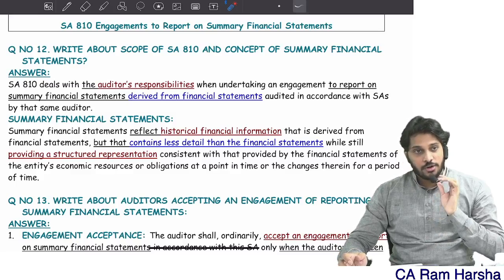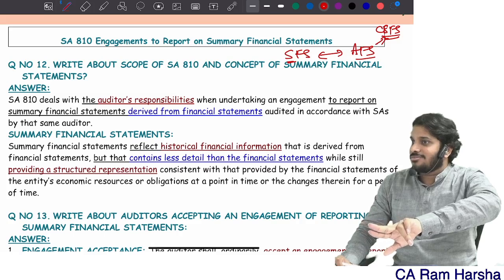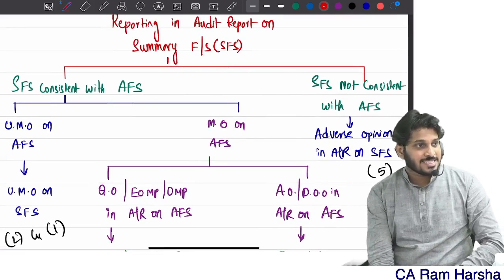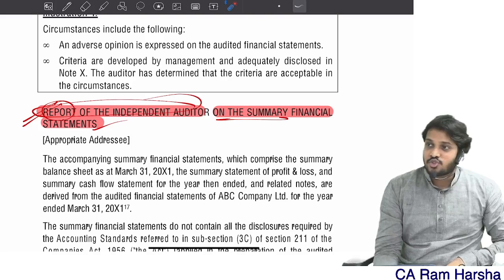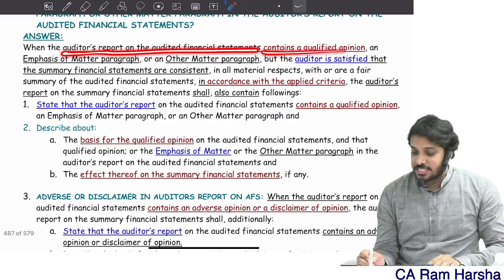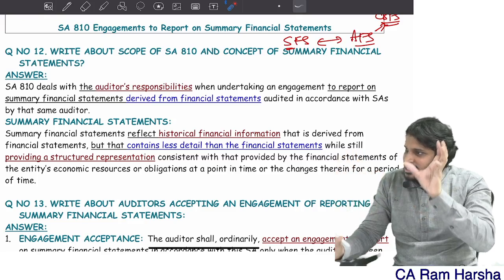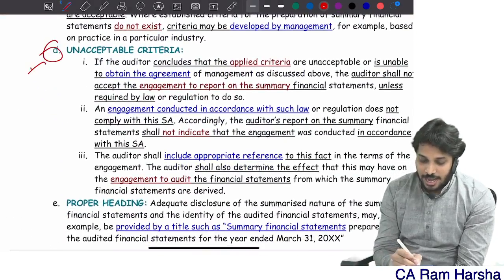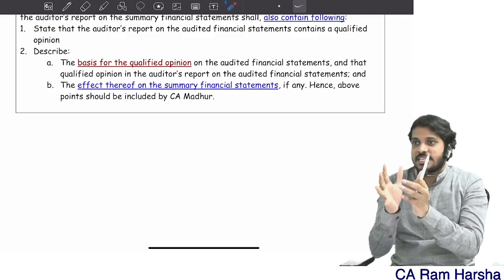SA 810 | CA Final Audit Marathon | Nov 2024